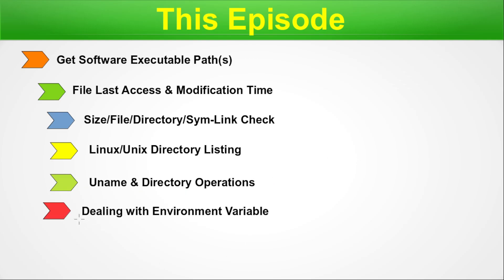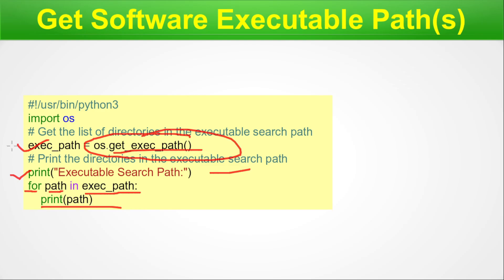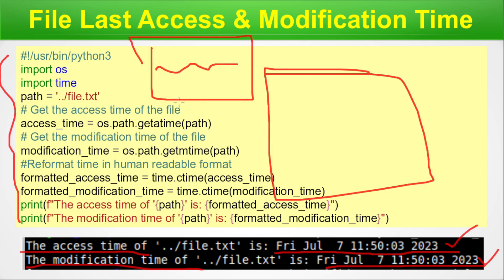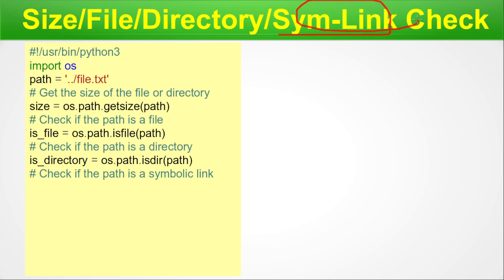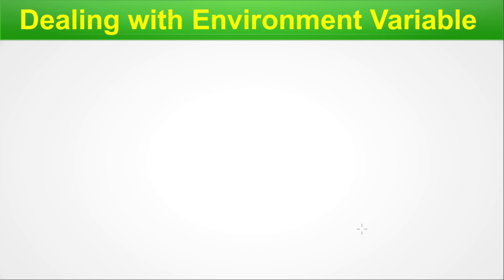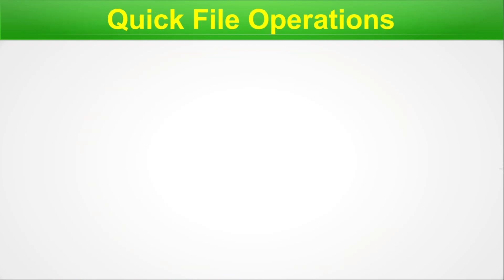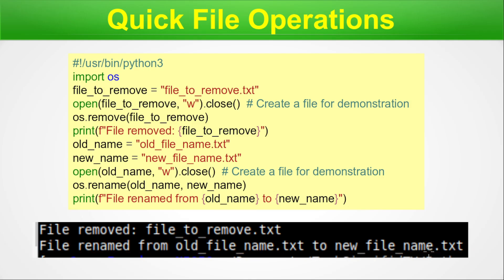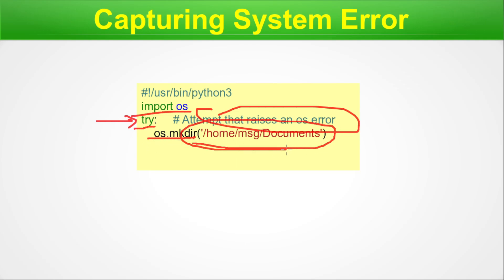Design Automation for VLSI Through Python Code Examples Using OS And System Module !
In this informative video presentation, we have thoroughly delved into a comprehensive array of key concepts that are instrumental in understanding Interconnects Delay Models within the domain of VLSI Physical Design. This video serves as a concise yet enlightening resource, encapsulating essential points to provide viewers with a holistic overview of the subject matter. Our discussion commences by elucidating the techniques for obtaining the executable path(s) of software applications, shedding light on how to navigate and access these critical pieces of information. Additionally, we explore the intricacies of determining file attributes such as last access and modification times, as well as conducting size checks for files, directories, and symbolic links. Furthermore, the video delves into Linux/Unix directory listing mechanisms and demonstrates the utility of commands like Uname and various directory operations. The topic of environment variable manipulation is also addressed, showcasing methods for dealing with these variables effectively. Moreover, the video expounds upon efficient file operations, including opening files in both read-write and create modes, and provides insights into capturing system errors. Finally, the video introduces viewers to the System Module and its significance in facilitating seamless interactions with the operating system, making it a comprehensive resource for those seeking a deeper understanding of VLSI Physical Design.

Chapters for easy navigation:
00:00 Beginning & Intro
00:31 Topics In A Nutshell
04:56 Get Software Executable Path(s)
08:31 File Last Access & Modification Time
12:55 Size/File/Directory/Sym-Link Check
16:31 Linux/Unix Directory Listing
18:01 Uname & Directory Operations
21:15 Dealing with Environment Variable
26:16 Quick File Operations
28:35 File Manipulation : Open in ReadWrite Mode
32:38 File Manipulation : Open in Create Mode
35:37 Capturing System Error
37:54 System Module

Credits:
Image by Pexels from Pixabay
Sound by Youtube music library

This video suggests :
"Comprehensive guide to Interconnects Delay Models in VLSI Physical Design"
"Understanding executable path navigation in software applications for VLSI"
"Techniques for determining file attributes in Linux/Unix systems for VLSI"
"Exploring file size checks for directories and symbolic links in VLSI design"
"Detailed tutorial on Linux/Unix directory listing mechanisms and commands"
"Using Uname command for directory operations in VLSI design workflows"
"Environment variable manipulation techniques for VLSI system optimization"
"Efficient file operations: Read-write and create modes in VLSI applications"
"How to capture and handle system errors in VLSI Physical Design tasks"
"Introduction to the System Module for OS interactions in VLSI design"
"Understanding interconnect delay models for efficient VLSI design processes"
"Step-by-step guide to using Linux commands in VLSI Physical Design workflows"
"Comprehensive resource on VLSI design: Interconnects and system operations"
"How to access and modify environment variables in VLSI software applications"
"Efficient techniques for file operations and error handling in VLSI systems"